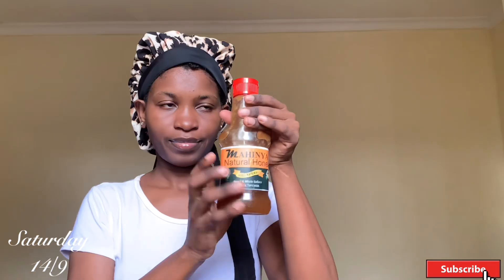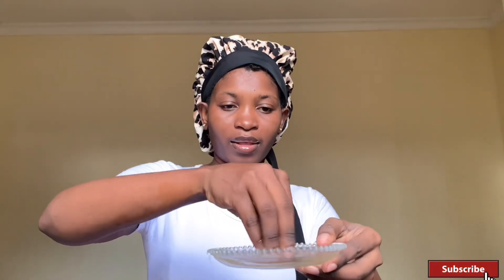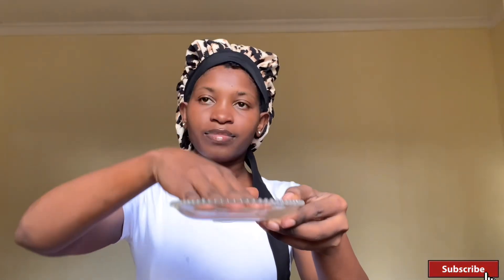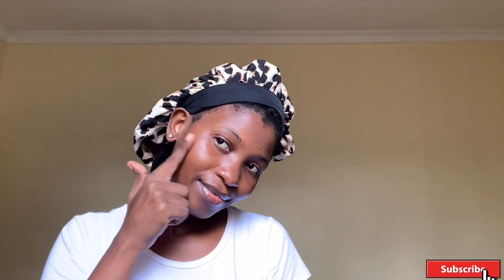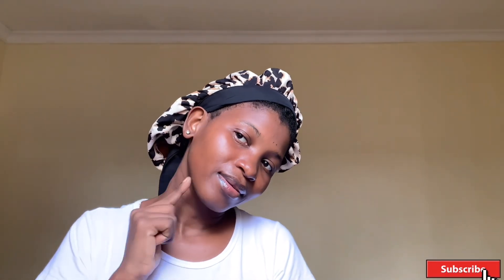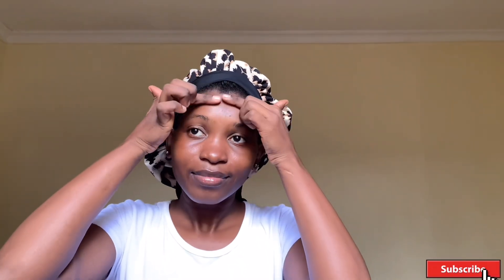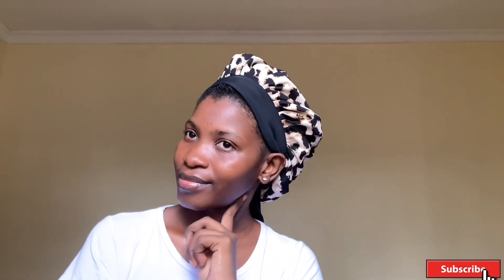HOW TO MAINTAIN CLEAR SKIN WITHOUT SPENDING MONEY | 6 Days, 6 Face Mask | SKIN CARE ROUTINE!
HOW TO MAINTAIN CLEAR SKIN WITHOUT SPENDING MONEY | 6 Days, 6 Facemask | SKIN CARE ROUTINE

Hey loves!
I hope you enjoyed yoday's video. Make sure to hit my bell if you're new to stay updated on my content💛

Free Music for Videos 👉 Music by Thomas Geelens - Be Like Us